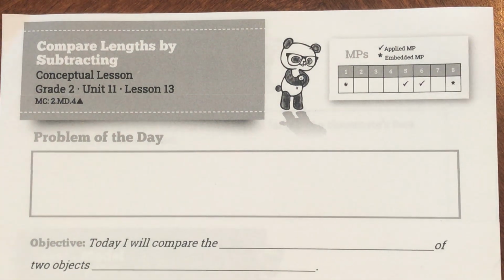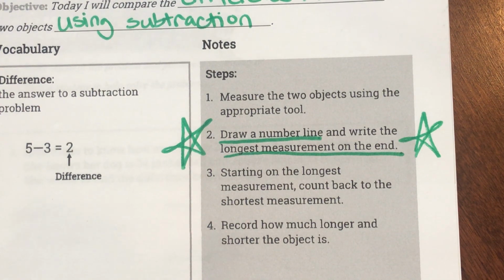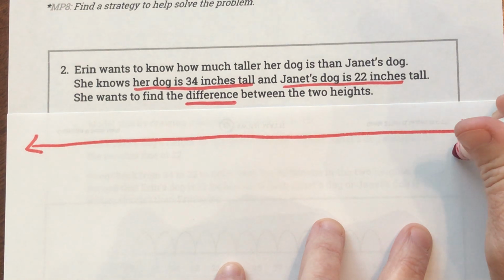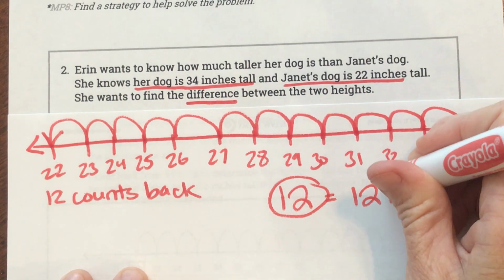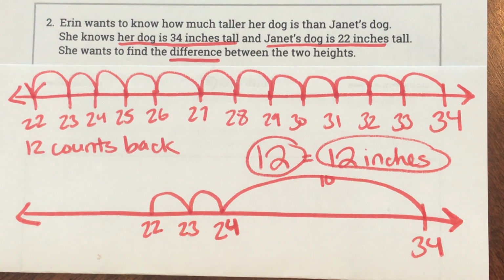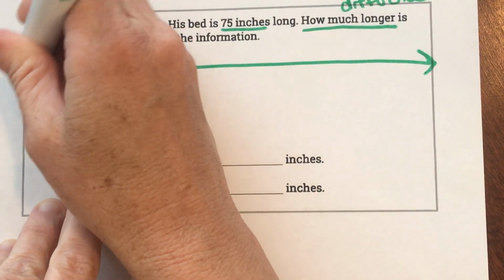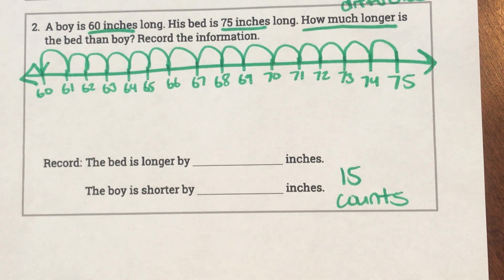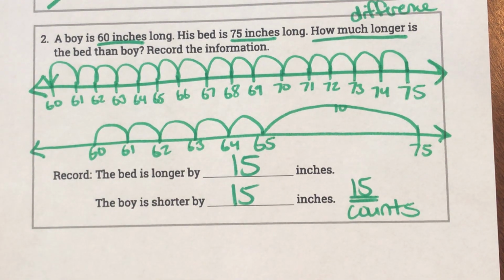2nd Grade Unit 11, Lesson 13